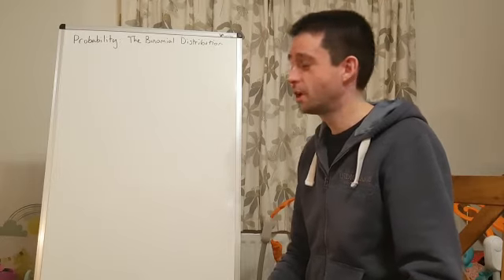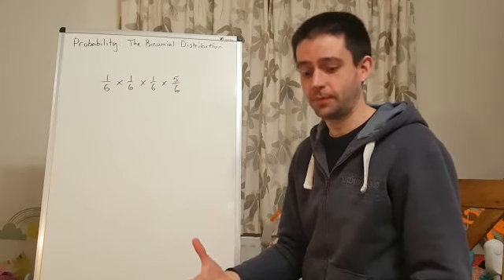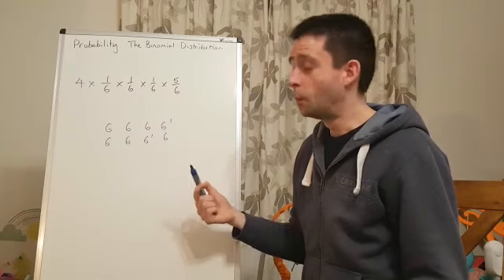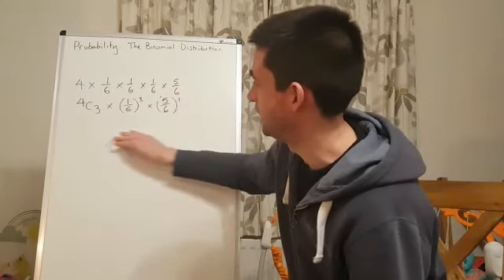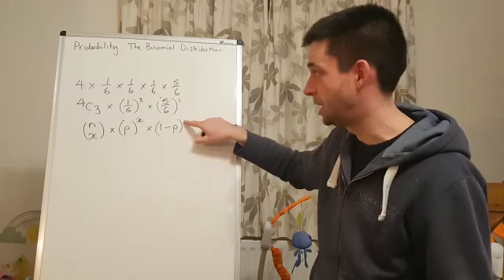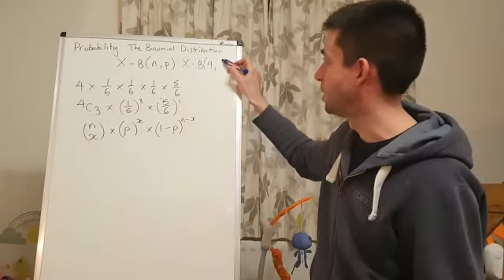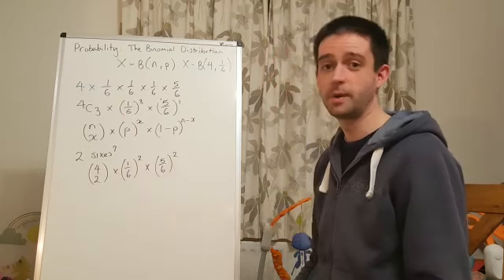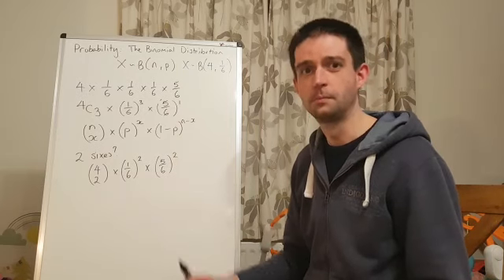Probability - introducing the binomial distribution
An introduction to the binomial distribution.